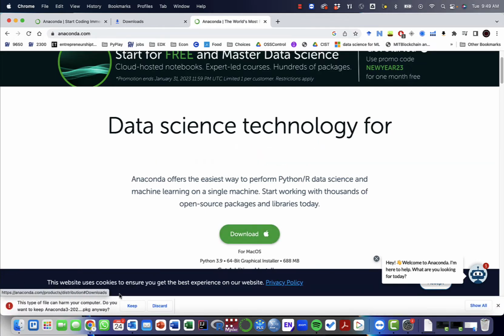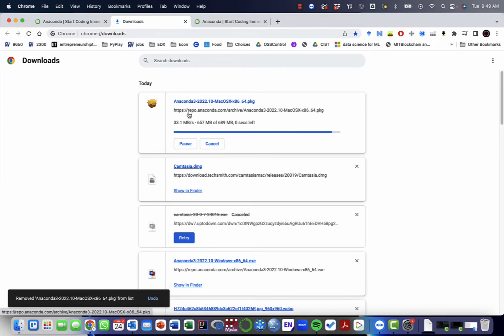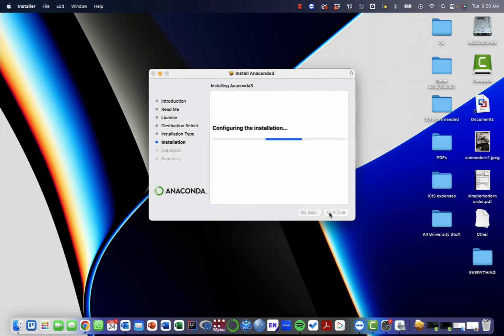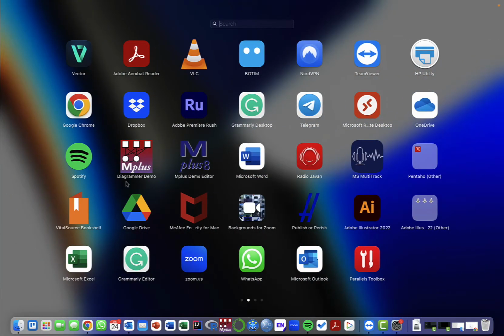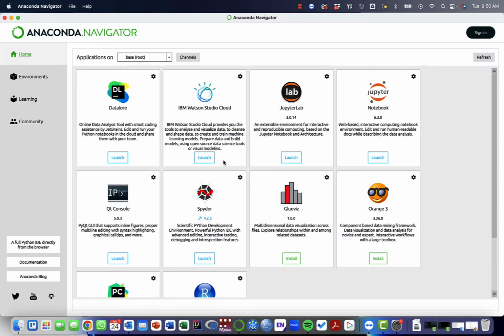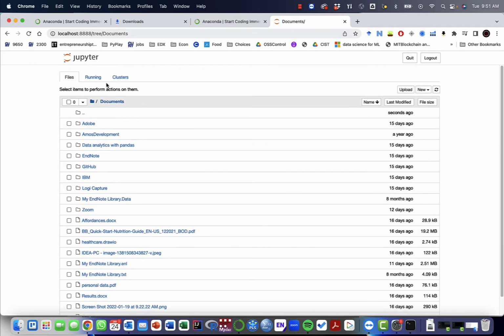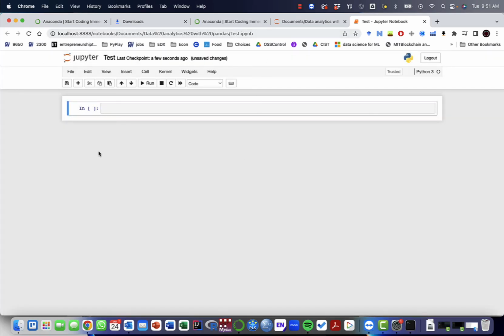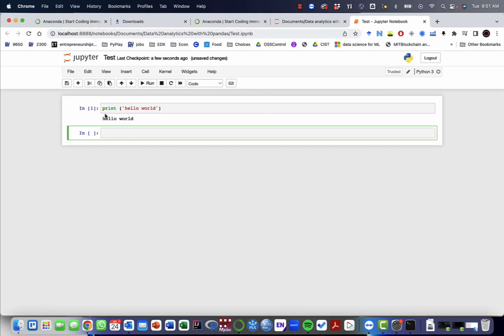Installing Anaconda on MacOs